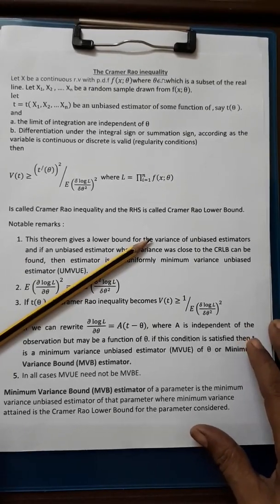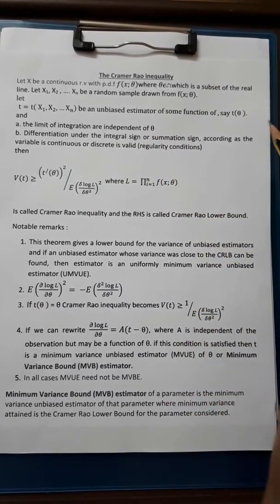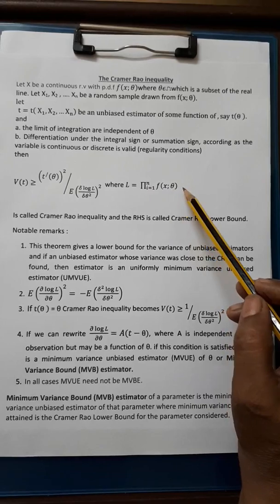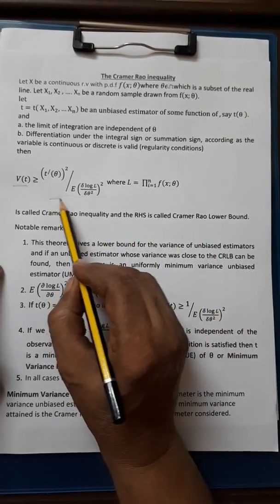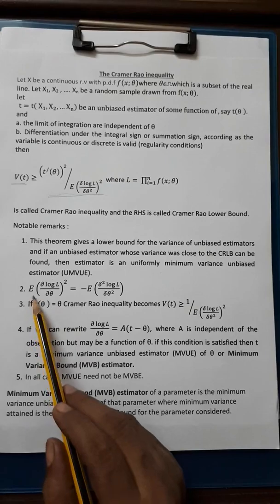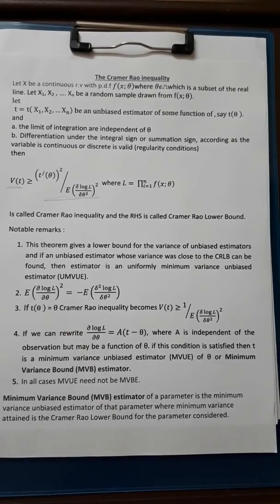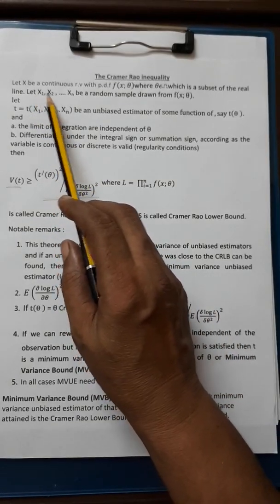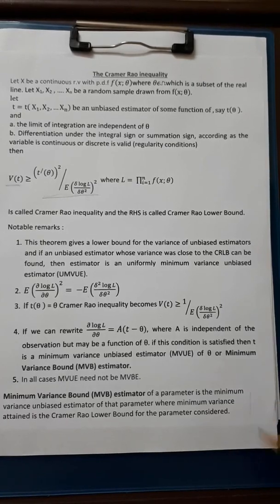Cramer Rao Inequality - Suchithra's Statistics Classes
Short notes on Cramer Rao Inequality.
This Channel is mainly based on complimentary Statistics of science( Mathematics, Physics, Computer science) of Calicut University